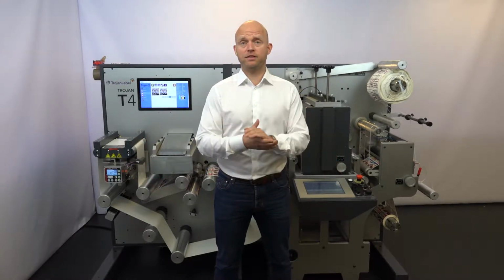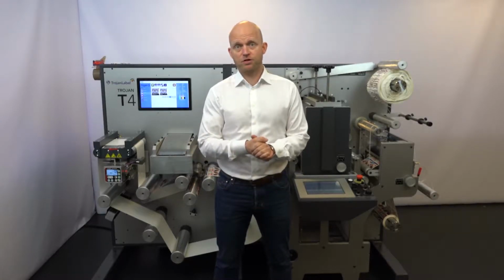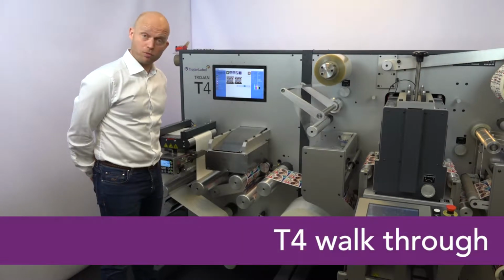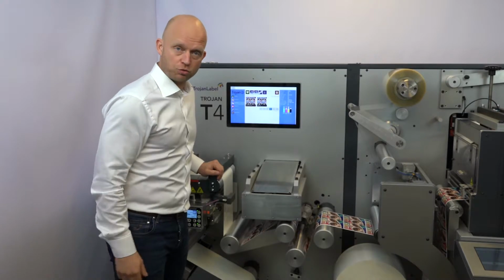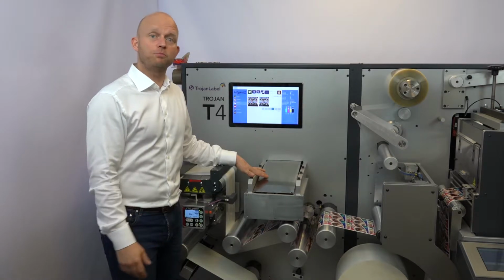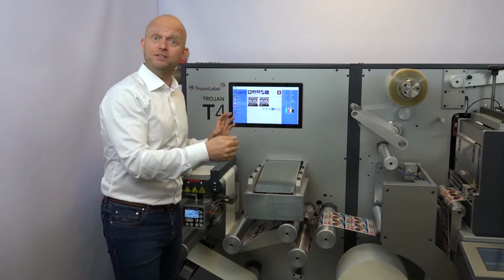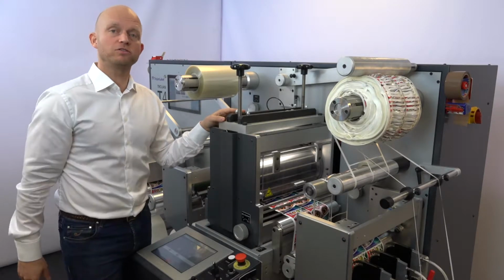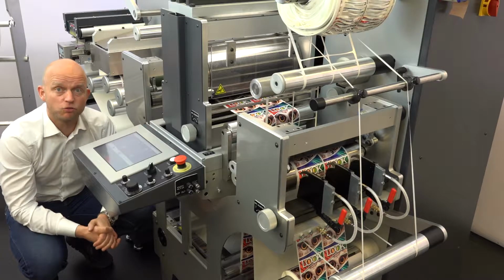Trojan T4 Professional All-in-One Digital Label Finishing Press